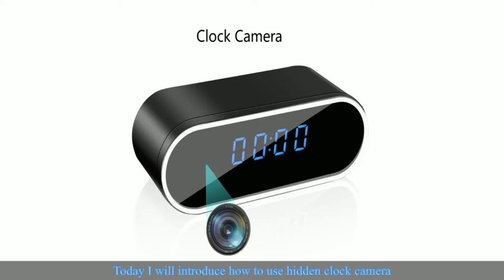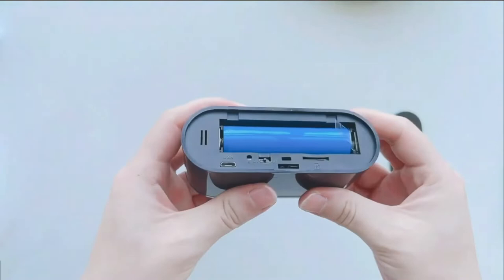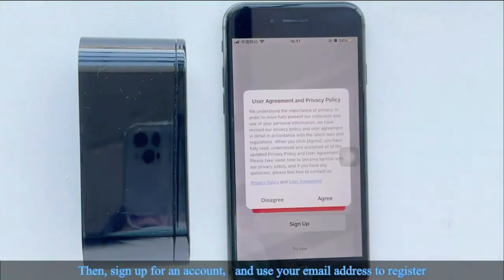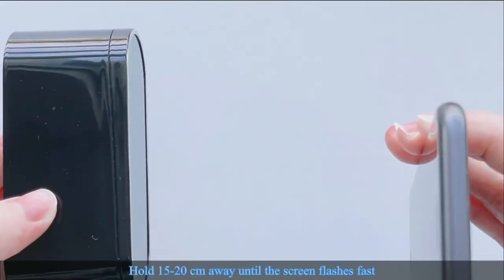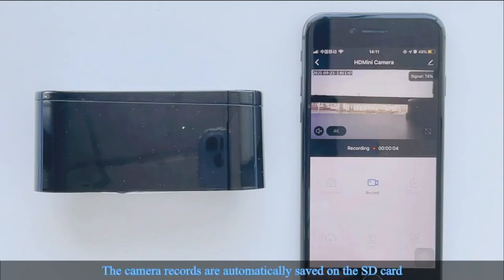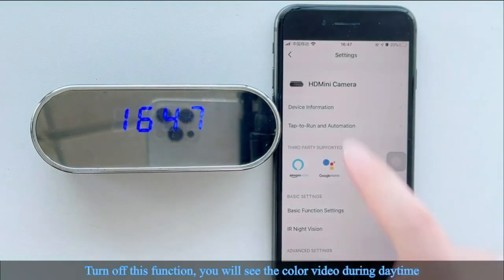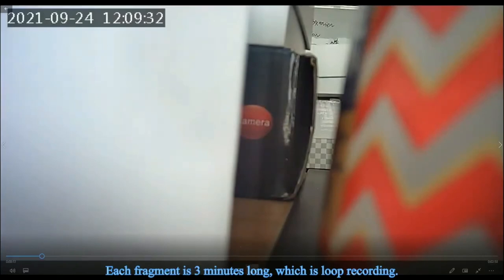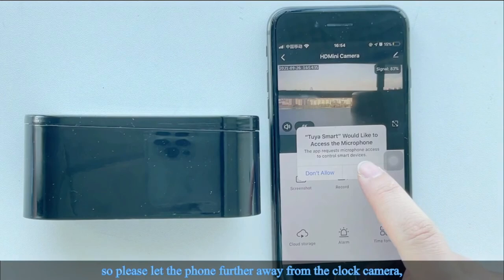Pelay WH33B Clock camera operation video（WH33B）